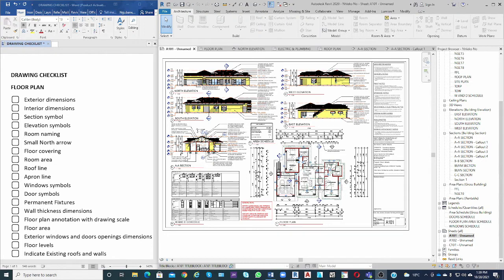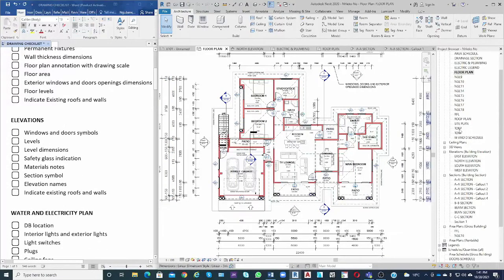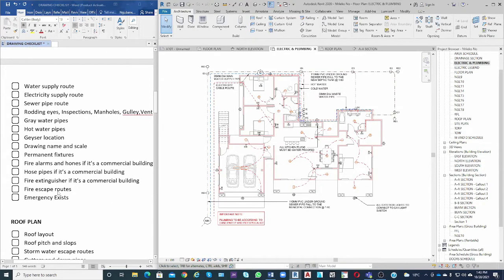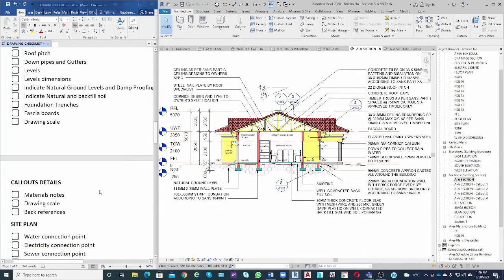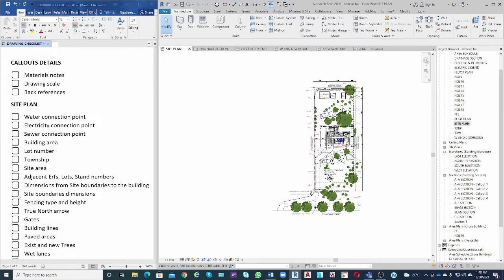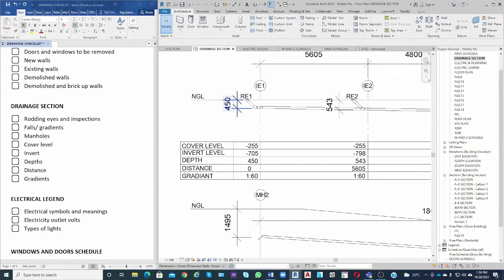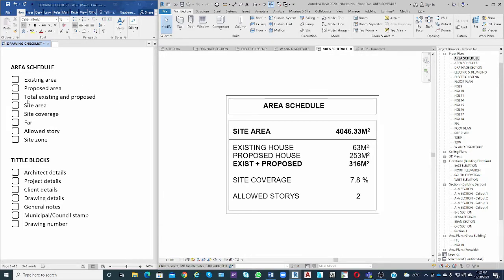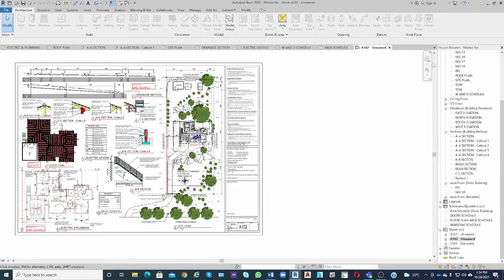Autodesk Revit Course Part 2